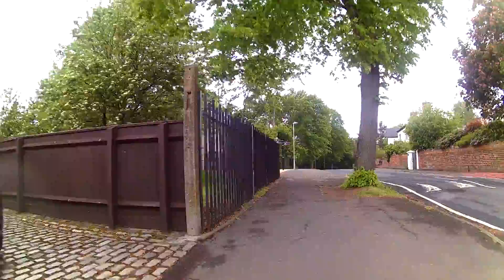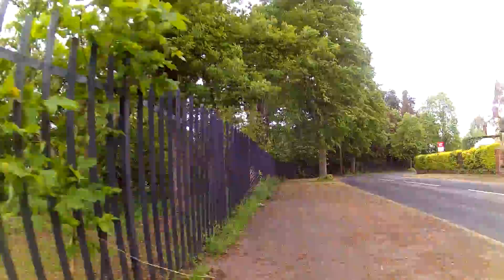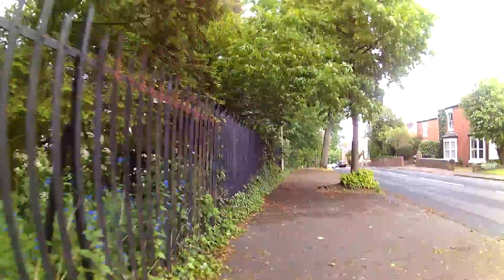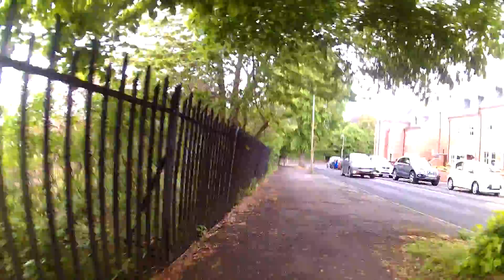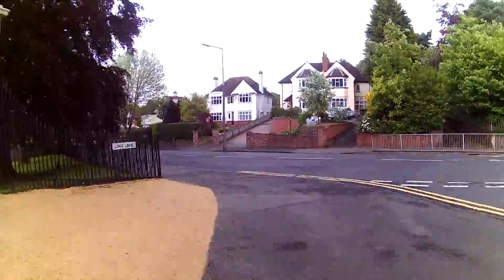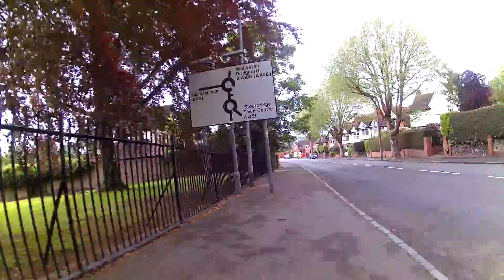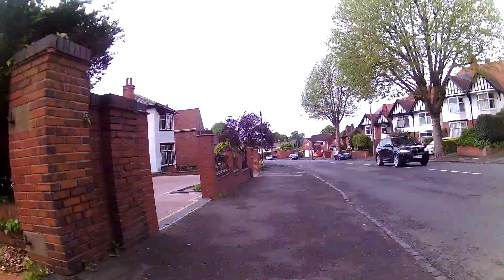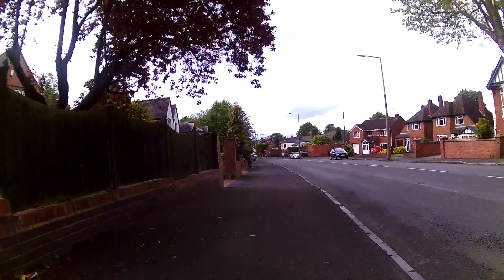stourbridge love lane and norton old white horse carvery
stourbridge norton old white horse carvery